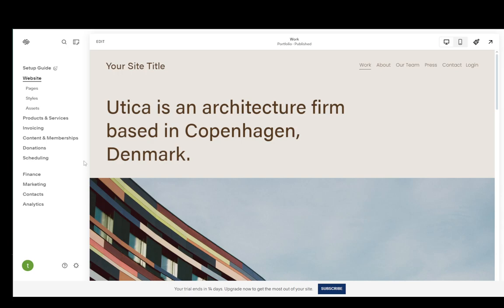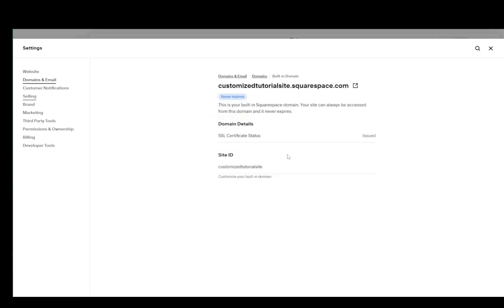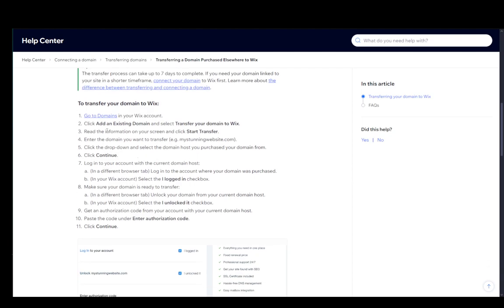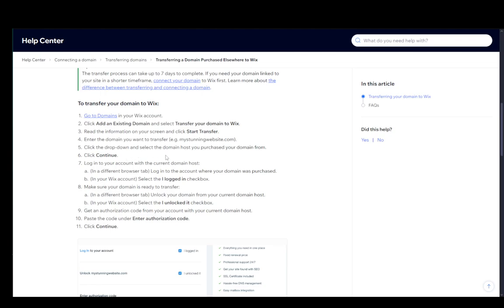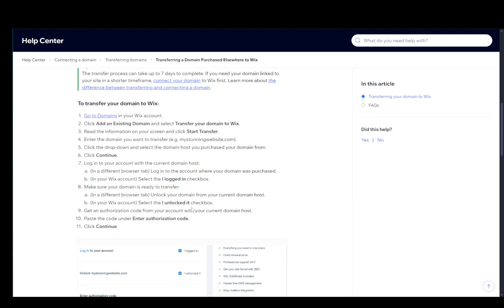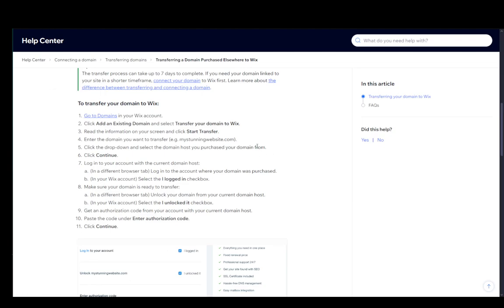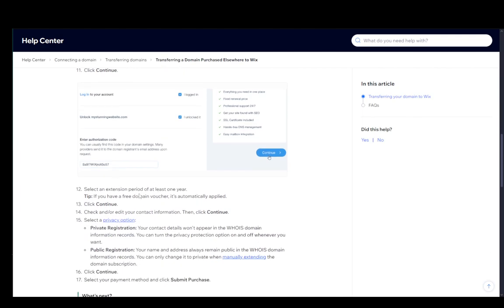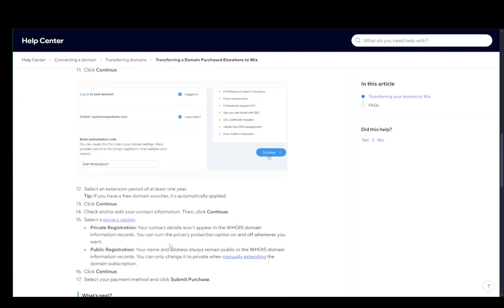How To Transfer Squarespace Domain To Wix Tutorial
Today we talk about transfer squarespace domain to wix,squarespace domain,how to transfer domains from squarespace,squarespace tutorial,transfer domain